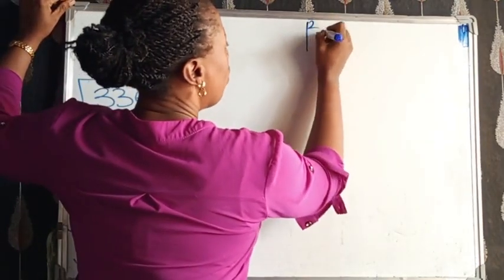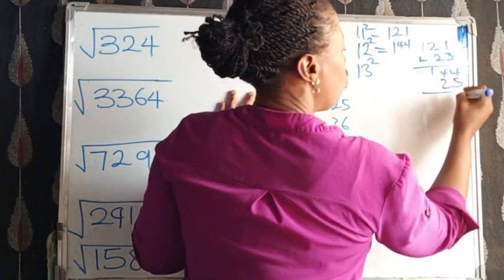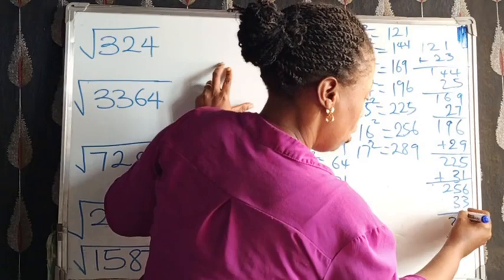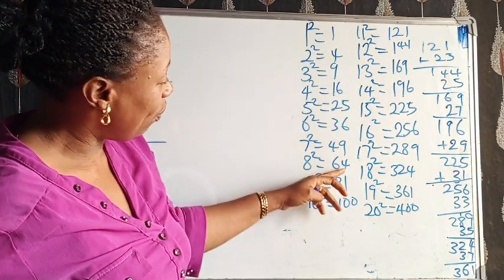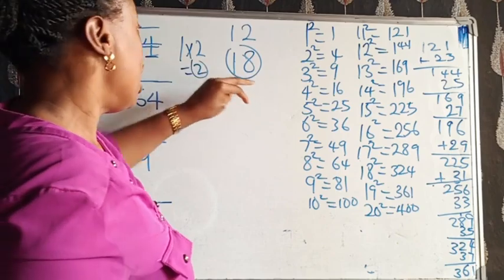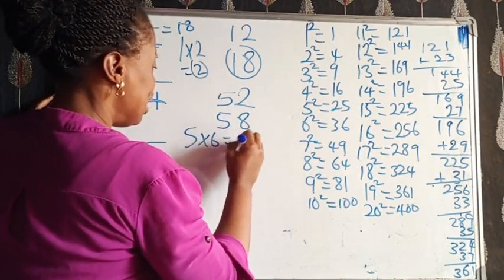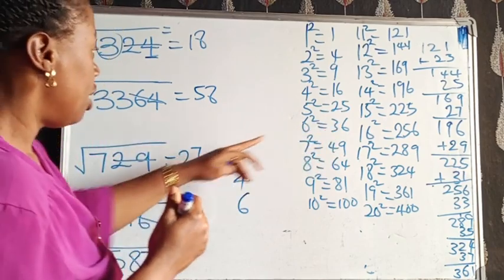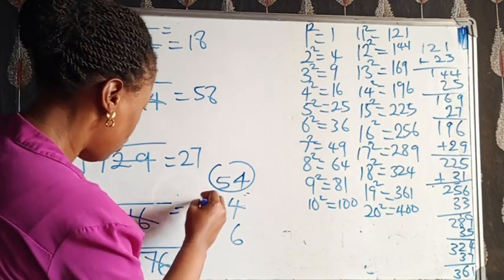Mental math calculations,faster than a calculator.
A faster method of finding square root of numbers without the use of a calculator.